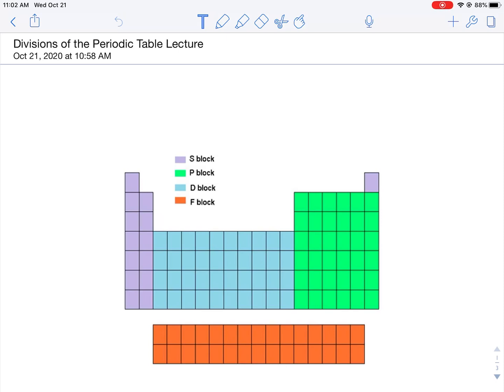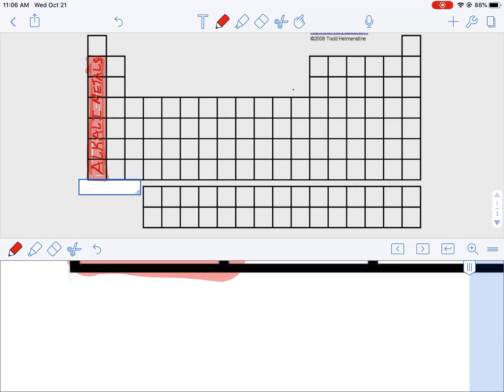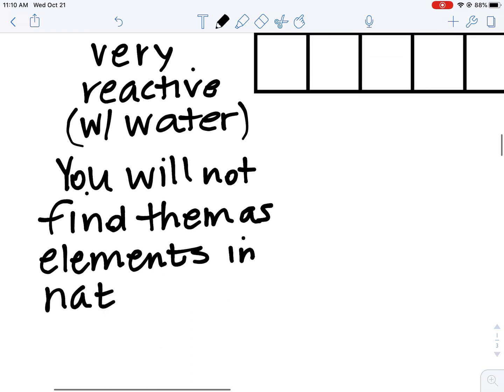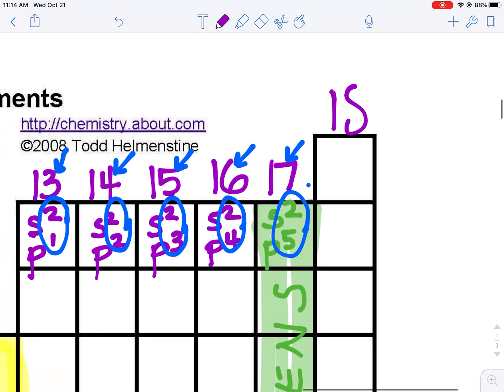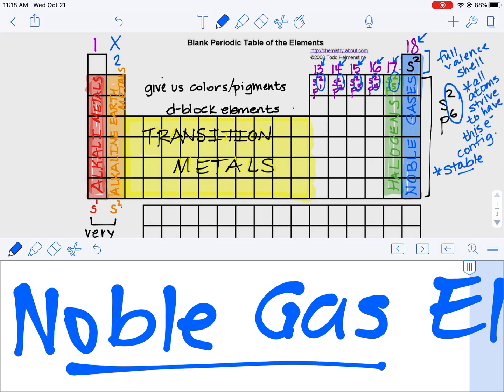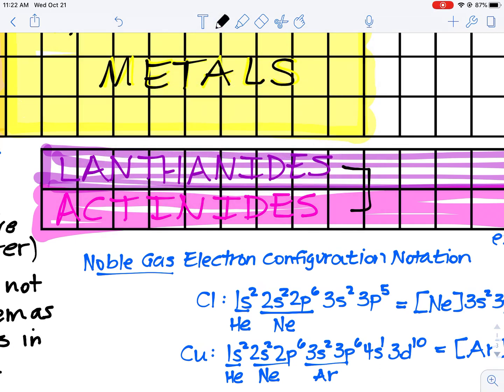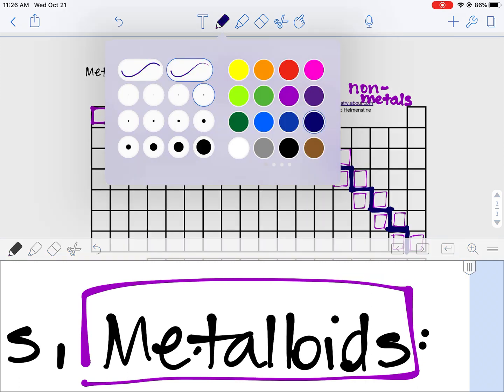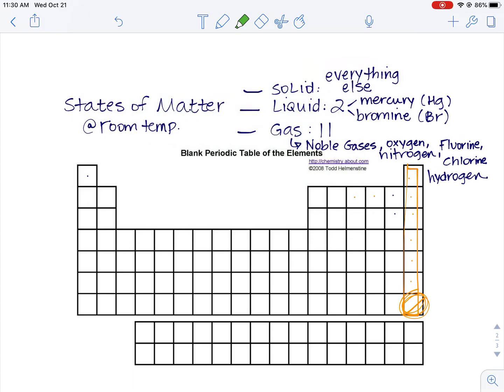Divisions of the Per Tbl Lecture